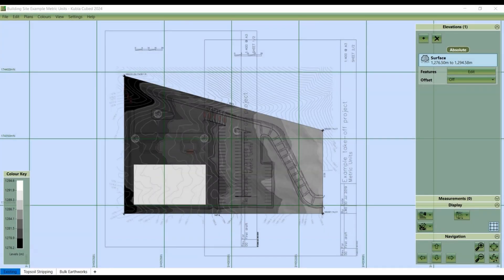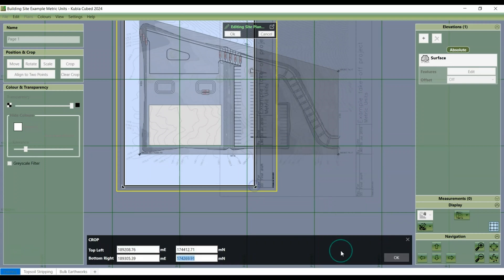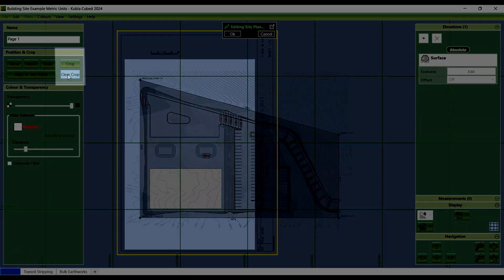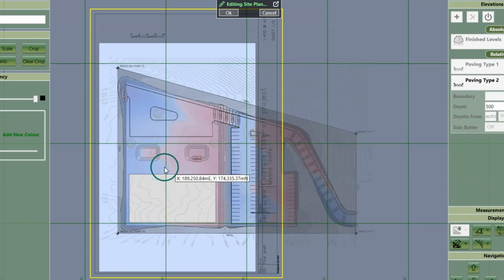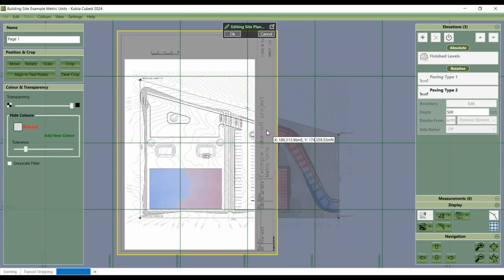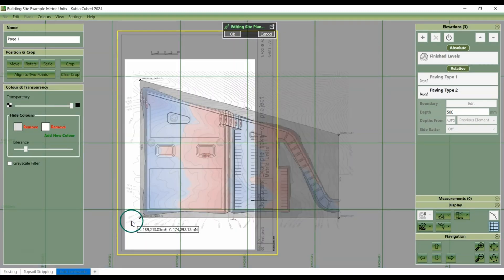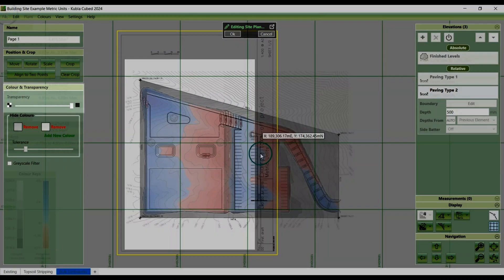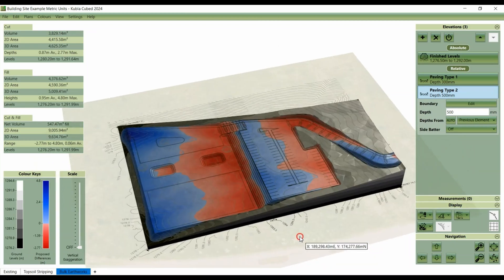Kubla Cubed | Site Plans - Cropping, Colours, and Transparency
In this video, you'll learn how to crop your site plans, remove colours, and adjust transparency for a cleaner, more customised view of your project.

00:17 Cropping
01:36 Colours
04:06 Transparency

Note: Some sections of this tutorial have been sped up for clarity and brevity.

Our 4-part video series is here to help you master the fundamental elements of site plan editing, in Kubla Cubed. Check out the other 3 videos to get a complete understanding.